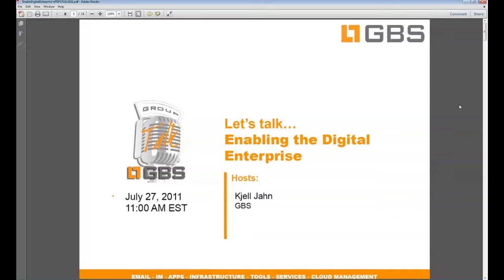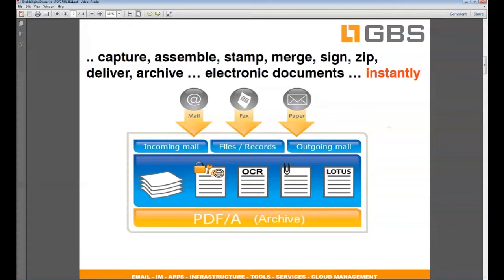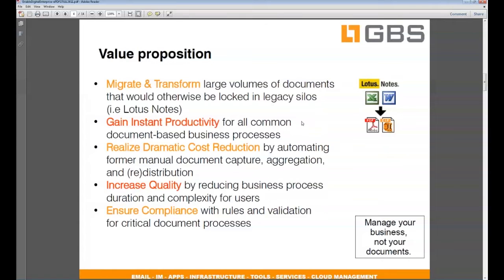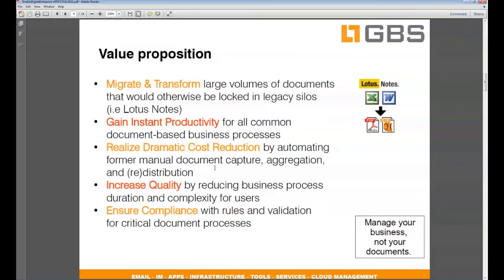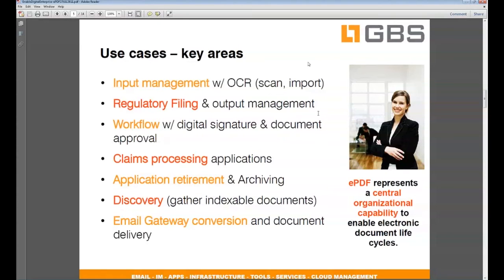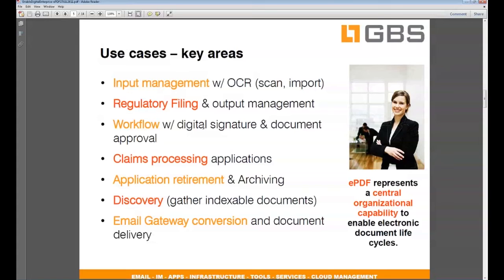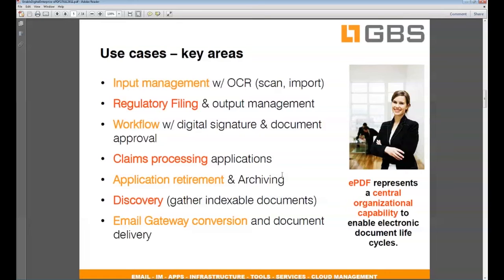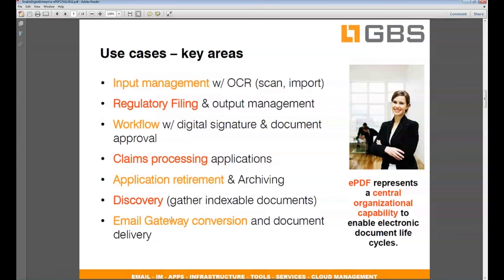GroupTalk: Enabling the Digital Enterprise with ePDF [1 of 4]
Recording of GBS Group Talk from July 27th, 2011.

Kjell from GBS discusses and demonstrates the awesome capabilities of our ePDF offering.

Want to archive, migrate, or retire your Lotus Notes databases without spending extensive time and money? Easily secure and backup your entire database by turning it into a PDF (Portable Document Format) file, which is the solution to long-term digital archiving! With the ePDF solution, you can now secure your documents, emails, messages, etc. instantly, through an automatic conversion to PDF.